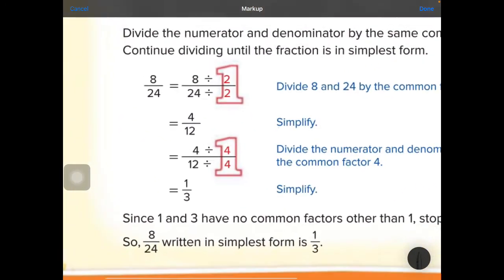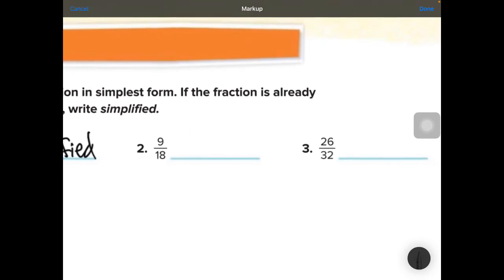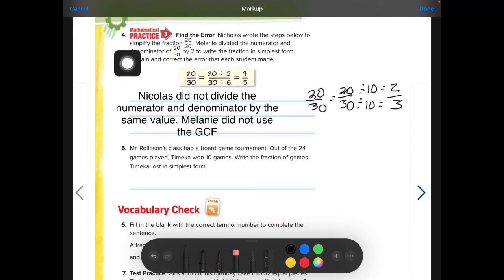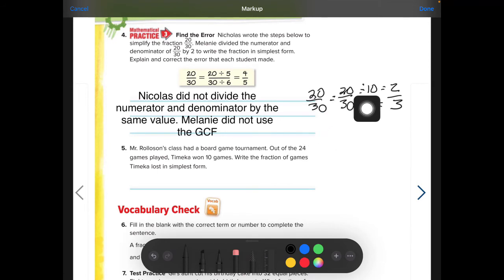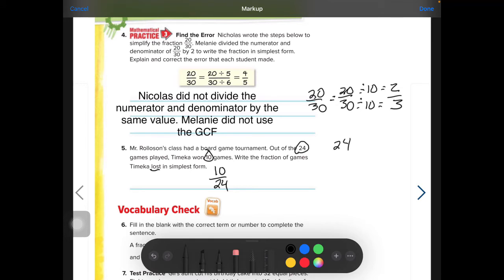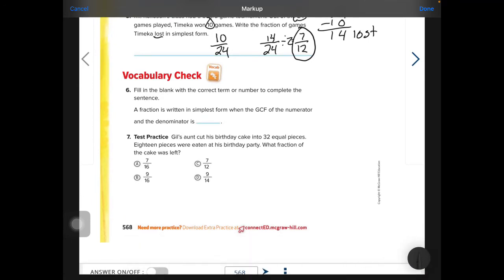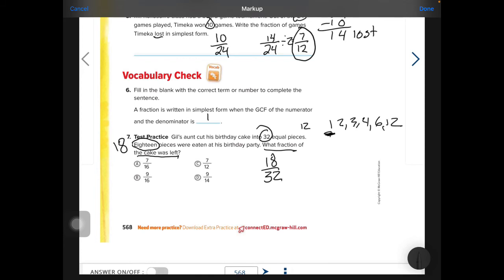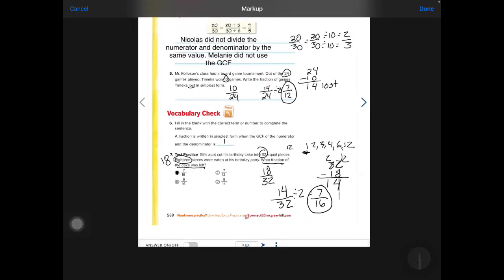Chapter 8 lesson 3 Homework